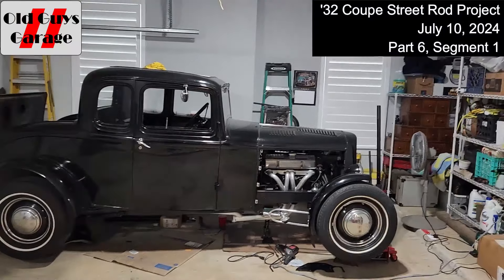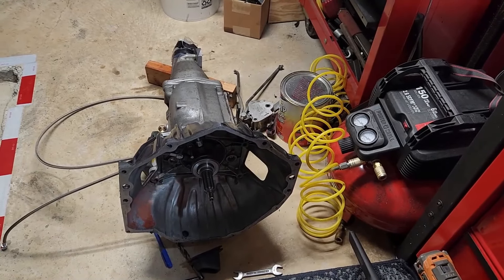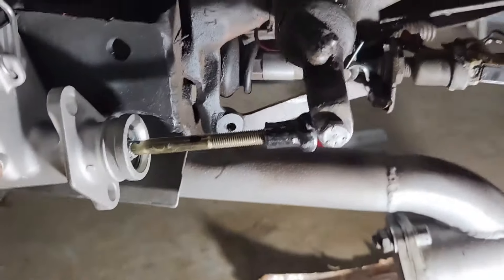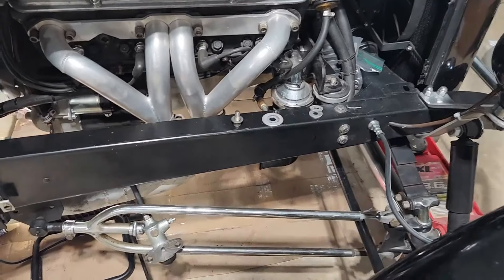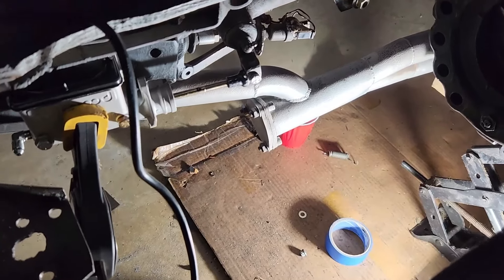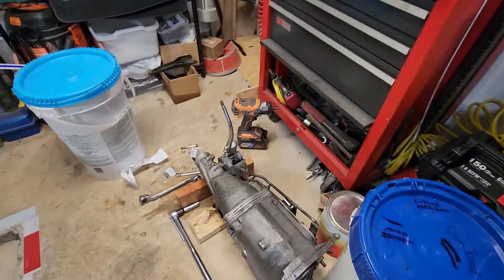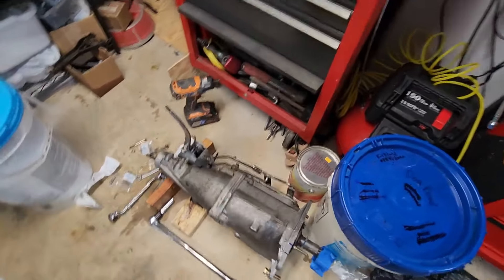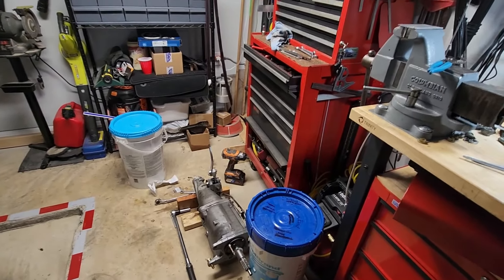Two Old Guys '32 5 Window Coupe Hot Rod Clutch Slave Cylinder Re-Do, Part 6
This is an update of Bob's longtime '32 Ford 5 Window Coupe to install a Hydraulic Clutch Throw out bearing on the T10 transmission. This is Part 6 starting on July 10 and ending on July 13, 2024.

Bob's complete '32 Coupe updated History details from 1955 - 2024 @

Details of Bob's current long time '32 Ford 5 Window Coupe Street Rod build @

Details of Lou's previous '23 Ford T Bucket Street Rod build @